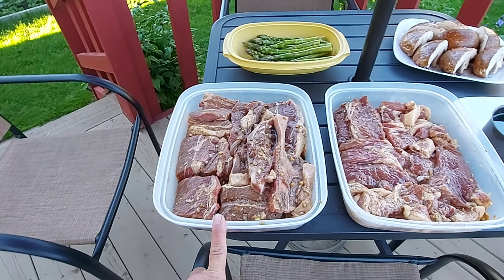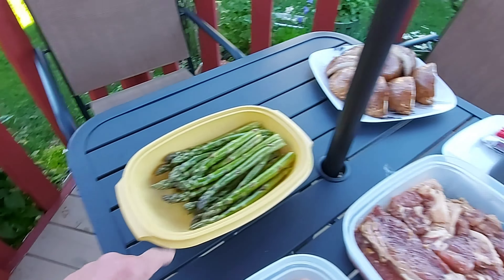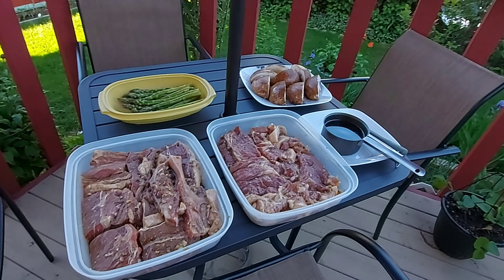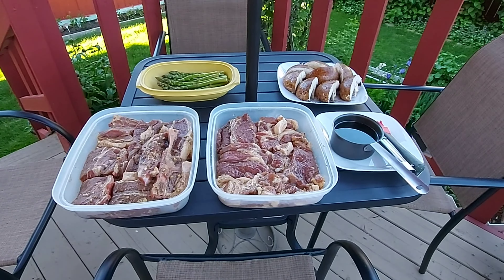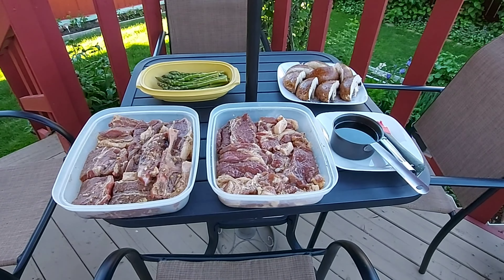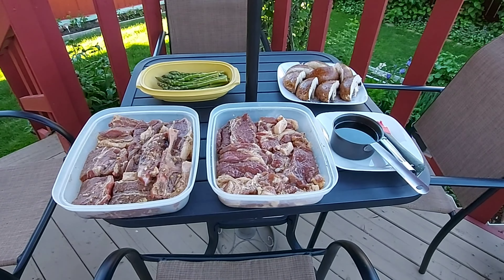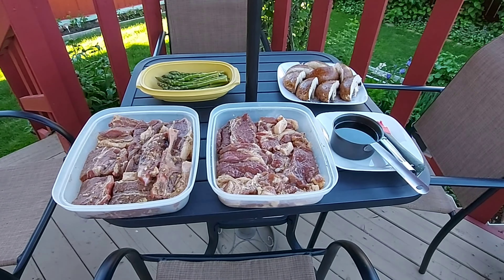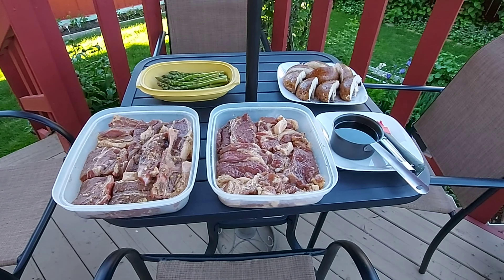Barbecue Striplion/ Portabela Mushroom with Asparagus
Cooking barbecue striplion and blade steak with portabela mushrooms, asparagus marinated before cooking super delicious food